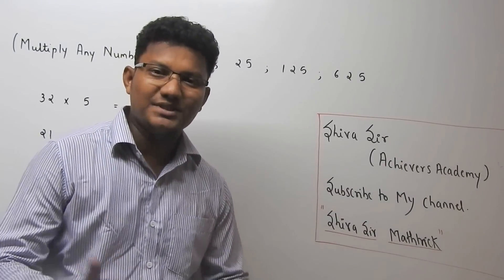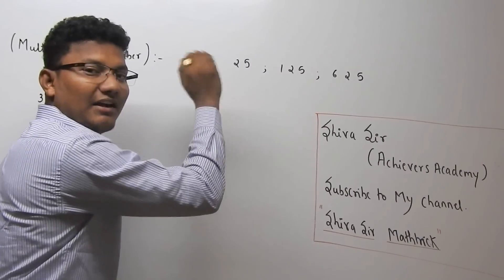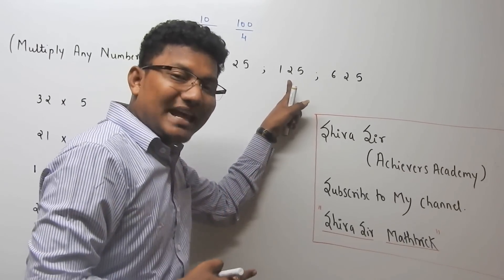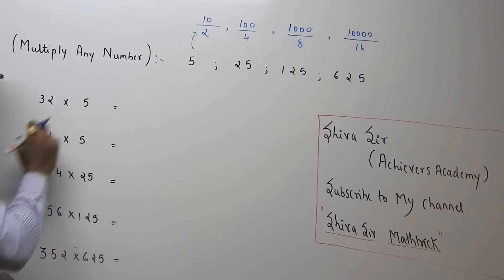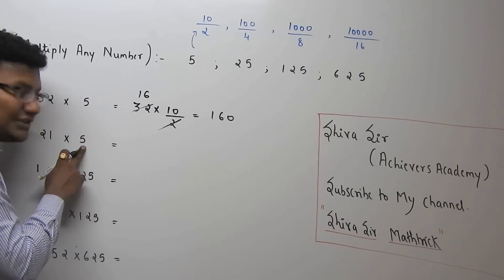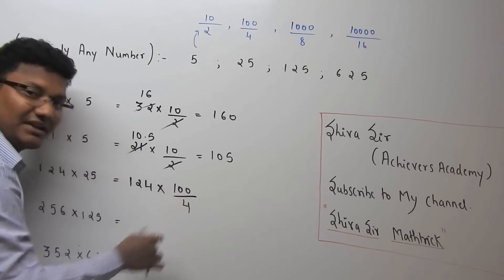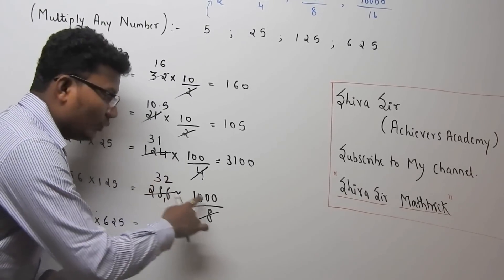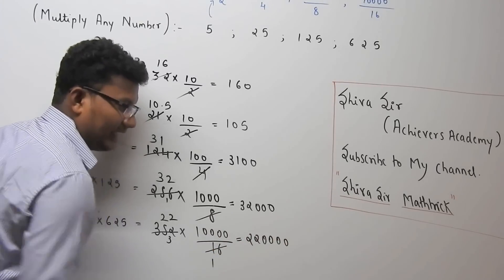can you multiply 352*625 in less than 3sec ?????